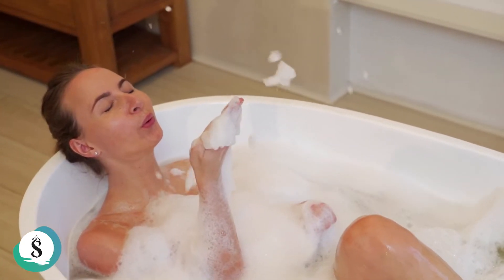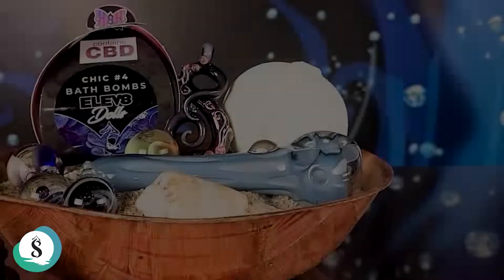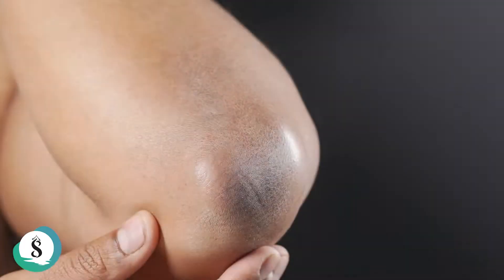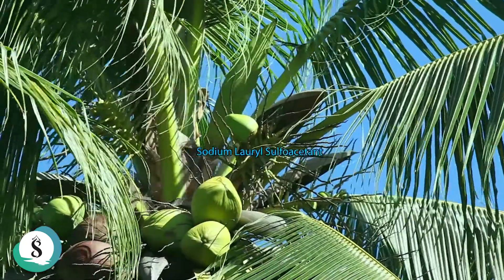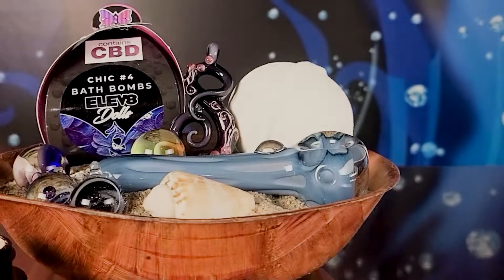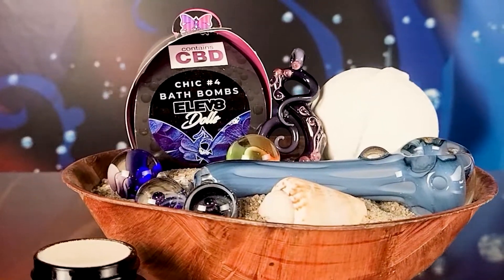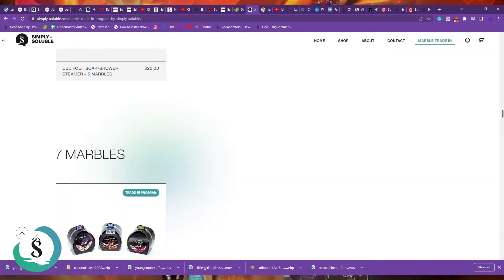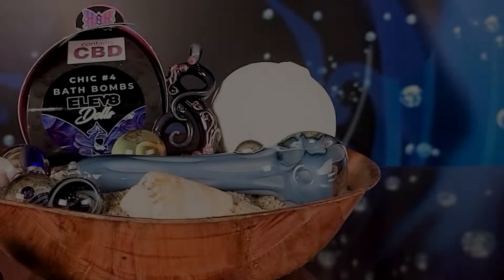BUBBLES! Why SLSa is the best for baths and why Simply-Soluble uses it in all their bath products!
What is Lathanol (aka SLSa)?

SLSa’s molecular size of the surfactant is large, and therefore it does not penetrate the skin. It is derived from coconut and palm oils and is safe, skin-friendly cleanser that provides a rich quality lather. Lathanol (as you may also see this product listed as trades at nearly 400x what SLS trades at per ounce. We believe in using only the best, safest suds for our consumers.

 Benefits of Lathanol (SLSa)

It makes the bubbles!!
Derived from coconut and palm oils.
Offers a rich lather without the irritation of potential of some other surfactants like SLS as the molecule of SLSa is large so it does not penetrate the skin
SLSa is 400% more expensive than SLS, another reason our bombs do cost slightly more than other brands.
Hydrophilic, this means it is attracted to water, which enables it to dissolve more readily in water so it rinses very very well.
Your Skin Desrves SLSa…

Sodium Lauryl Sulfoacetate OR Lathanol LAL Fine is a powder used to make bath salts and bath bubble as it creates a foaming lather.

Sodium Lauryl Sulfoacetate is not referred to as SLS in the beauty industry and has a completely different profile in terms of performance and mildness. SLSa is derived from coconut and palm oils and is classified as a safe skin friendly surfactant for both skin and hair because of its large molecular structure.  This mild plant derived surfactant creates a lather that effectively removes surface oil, dirt and bacteria, without stripping or drying sensitive skin.

SLSa is also hydrophilic, this means it is attracted to water, which enables it to dissolve more readily in water, thus providing superior rinse ability. It is becoming the standard foaming ingredient for those who are looking for “natural” products for body and haircare.